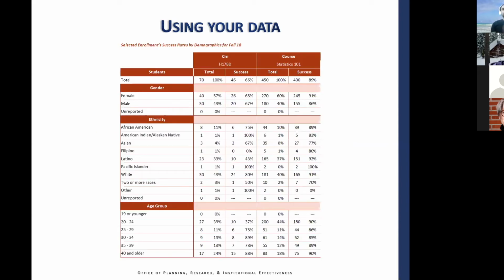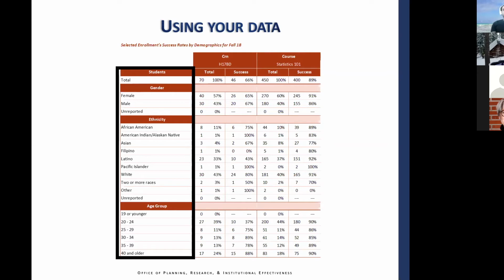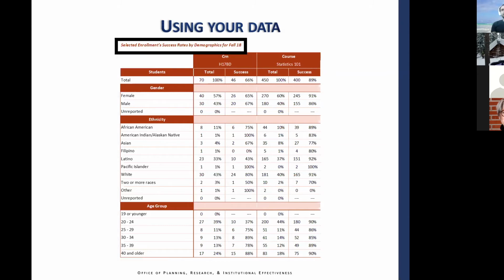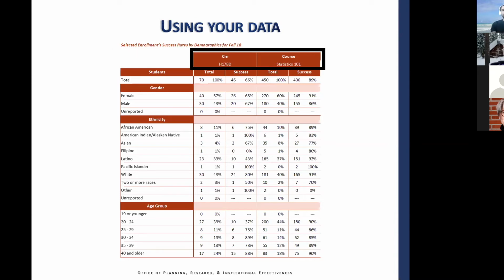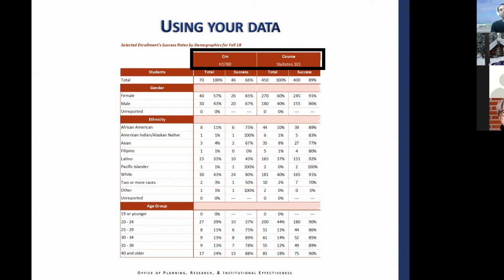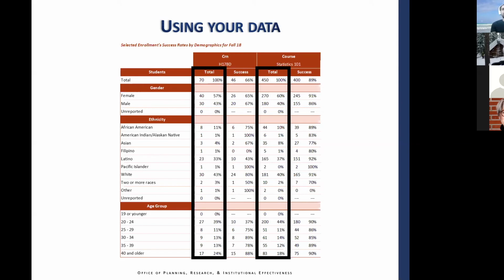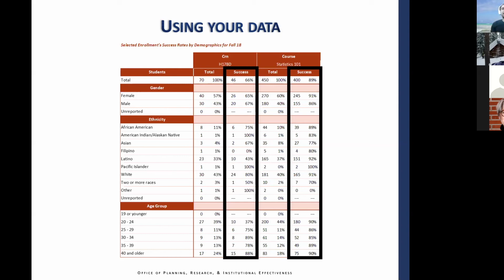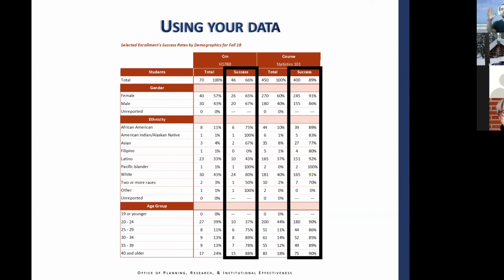1 Using Data Quick Overview